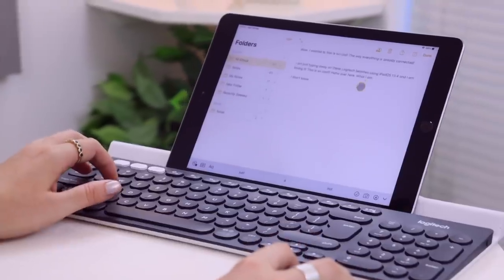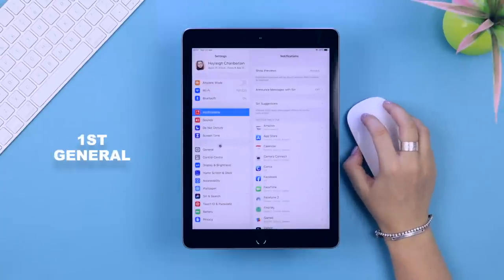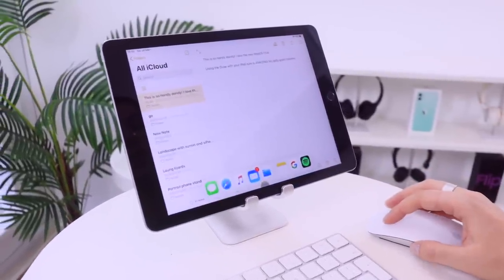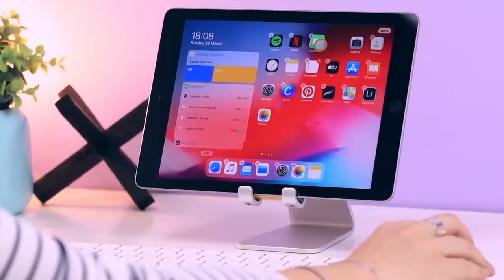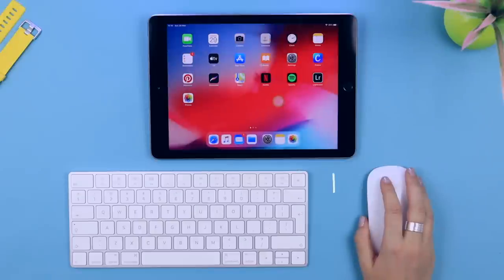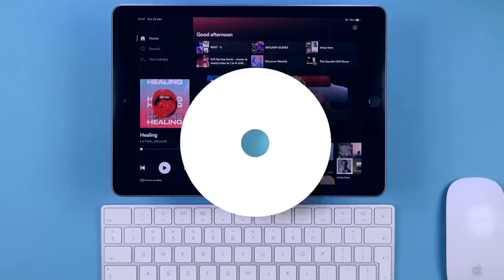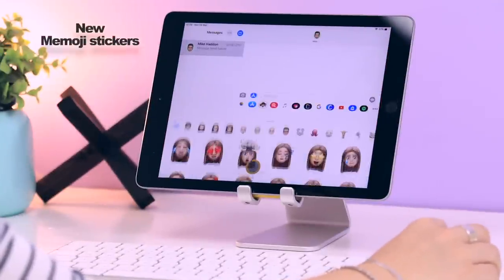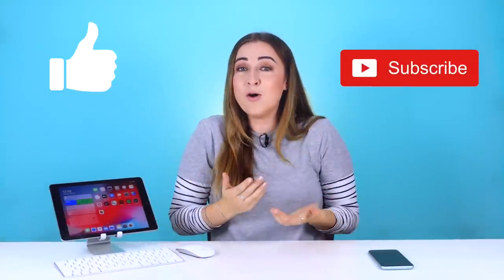How to Turn Your iPad Into a COMPUTER!!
Don't forget you will need the latest iOS 13.4 update for both your ipad and iphone to get these new features!

The latest update will work on all iOS 13 supported devices, so it does not need to be the latest 2020 iPad in order to use a mouse!

PRODUCTS MENTIONED
• Silver Phone Stand

• Logitech Pebble Mouse

Silver Phone Stand
Colorful hexagonal light
Favourite Cases - Spigen